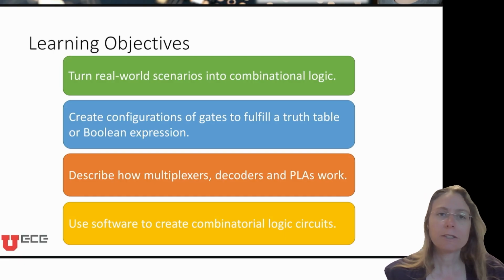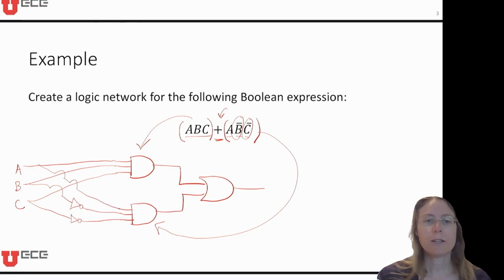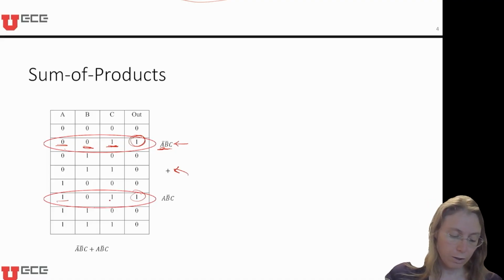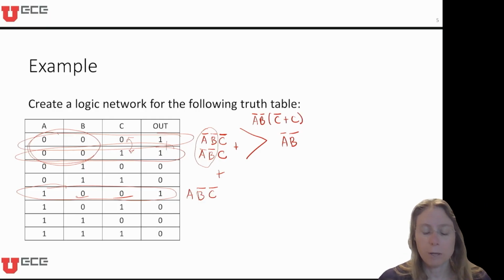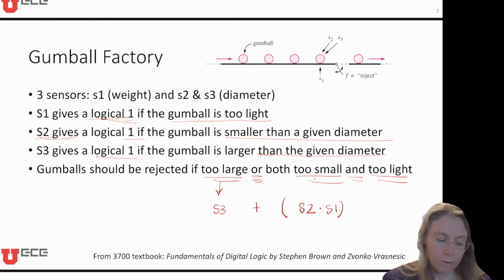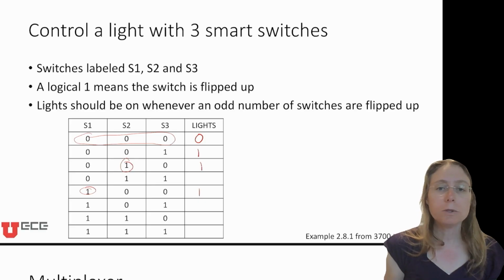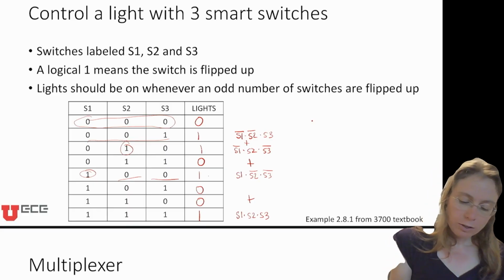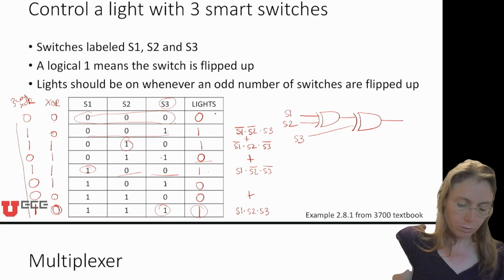1220Lecture4-4 Combinational Logic